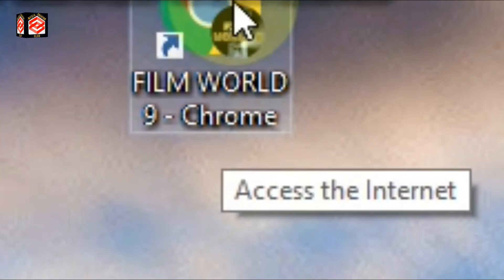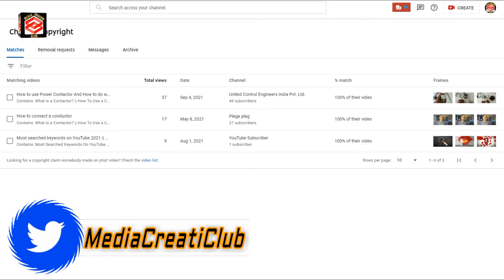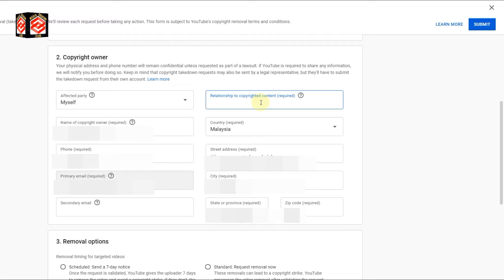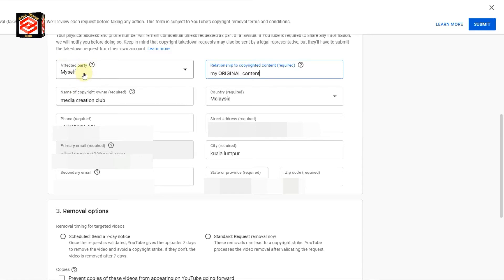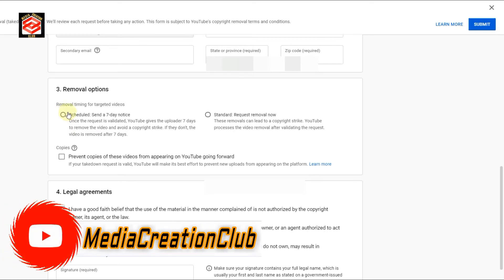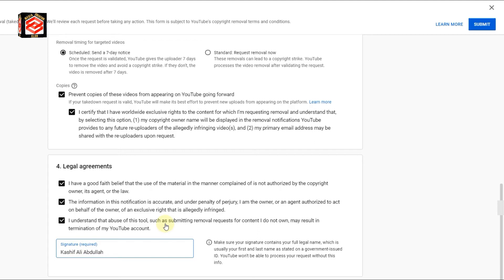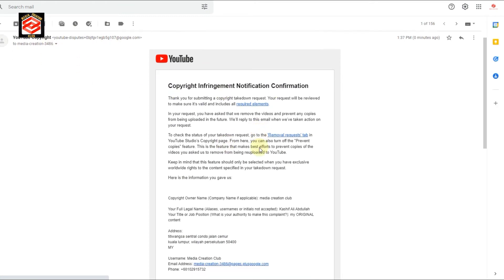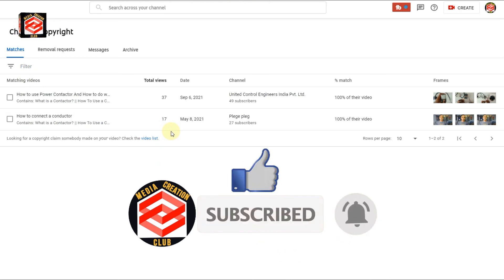How To Give Copyright Strike, Claim OR Removal Request On YouTube Complete Step By Step 2021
This Video Media Creation Club Providing You How To Send Copyright Strike On YouTube In 2021.

Like ____🌷Share_____💞Comment

عزیز ناظرین
شکریہ